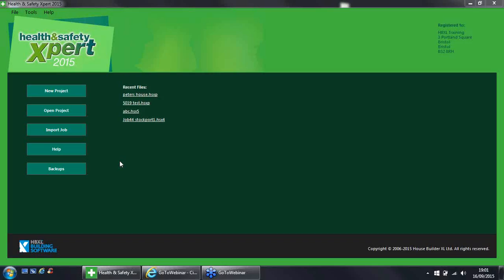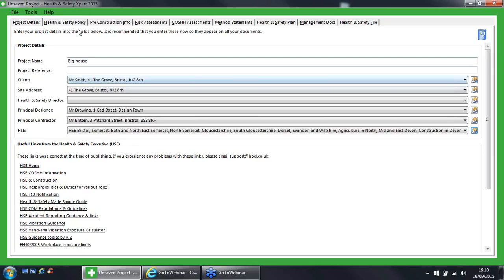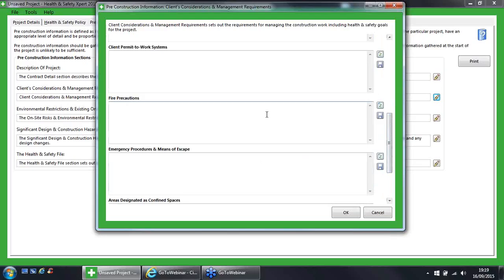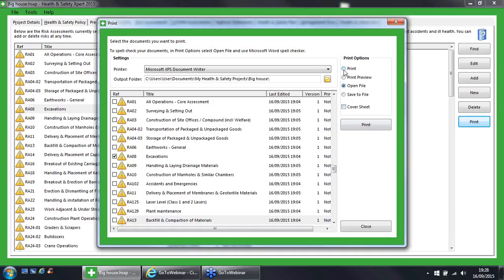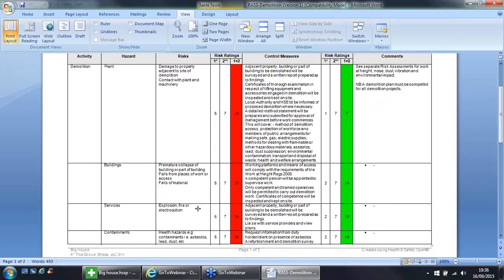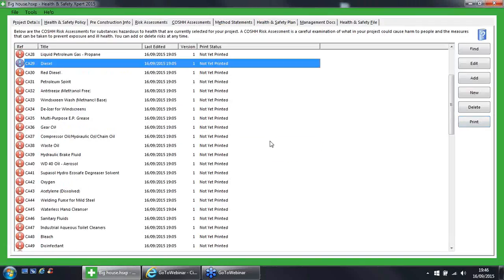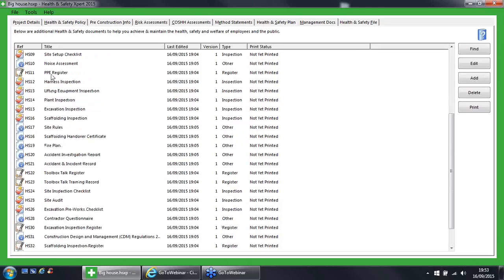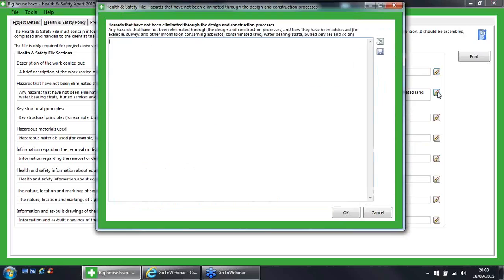Health & Safety Xpert Live - Webinar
Join us as we demonstrate Health & Safety Xpert 2015 and how the software can help you with your CDM 2015 obligations.